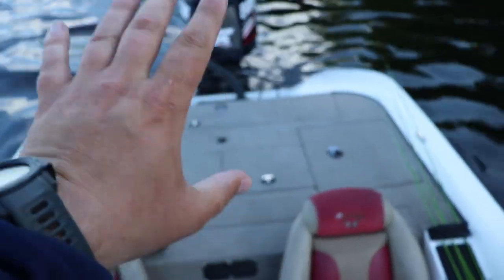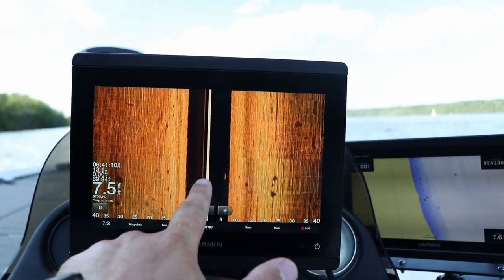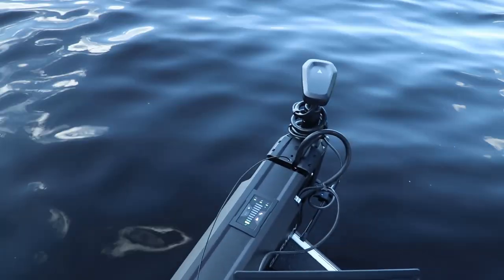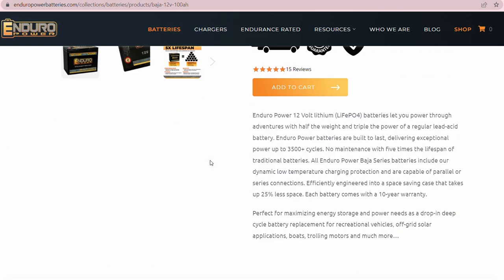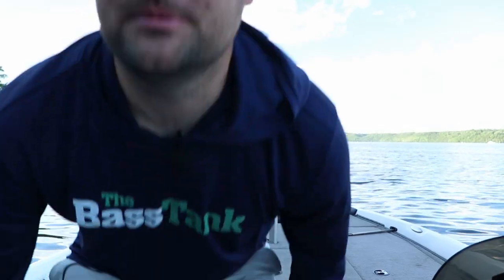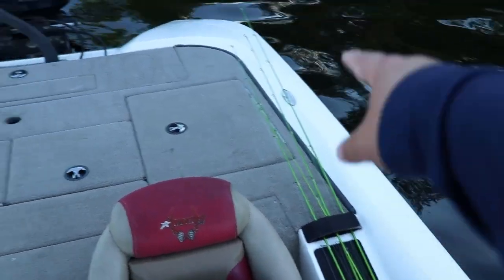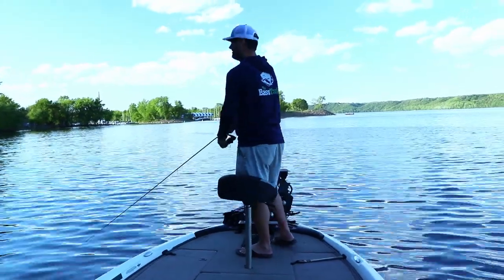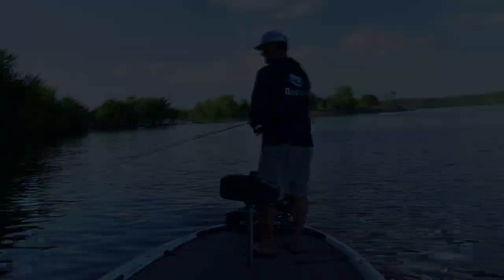My New Crappie Fishing Boat (Stratos 200 Pro XL)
A few of you of asked for it, so here it is! This video is a walkthrough of my new crappie fishing boat.

Send Mail Here:
Davis Lenzen

Camera Gear*
Big Camera
LAV Mic
Cheap Gopro
Editing Software
Big Camera Mic
Small Tripod
Big Tripod
Wide Lens